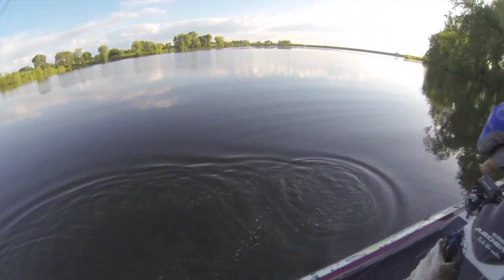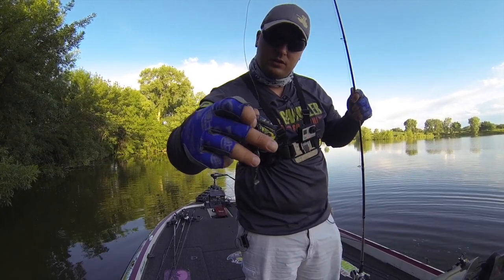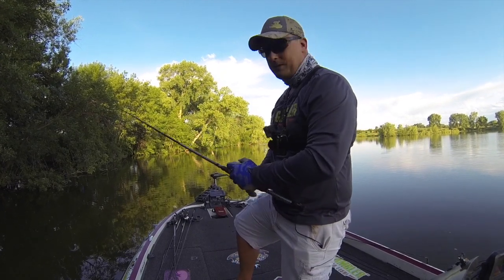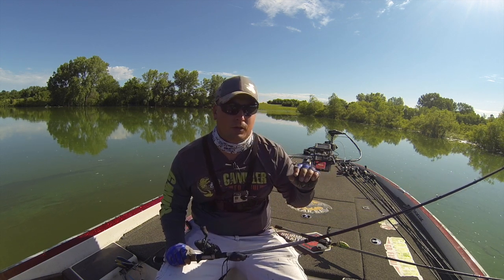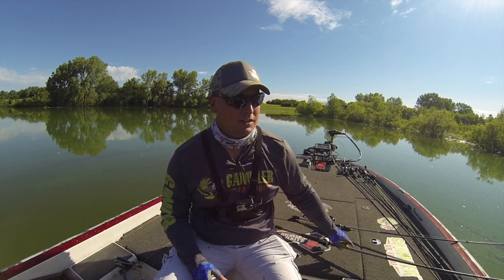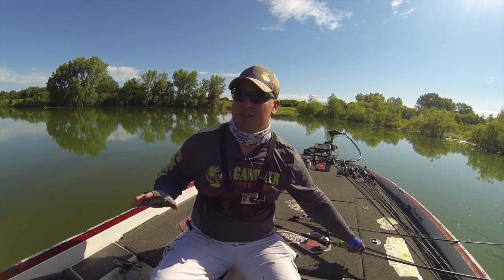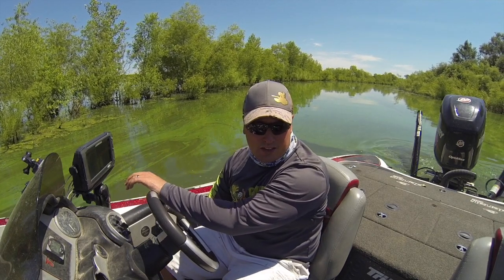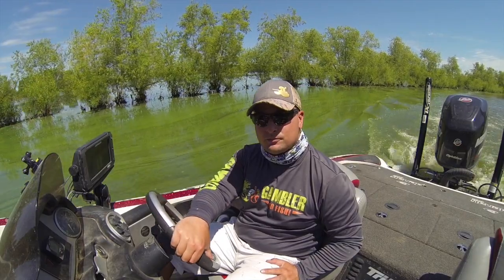Bass in NASTY Water CRUSH the FROG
I decided to hit a new lake in the area and I'm glad I picked this one! With the flooded conditions, algea bloom, and tons of bluegills, the bass were willing to come up to get a frog!

Videos shot on a Yolotek PowerStick and PowerStation.